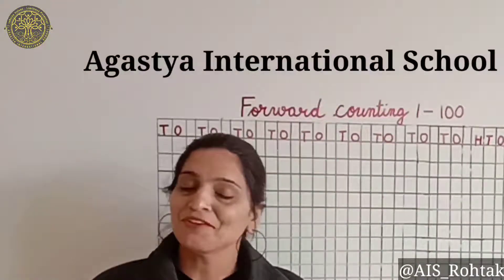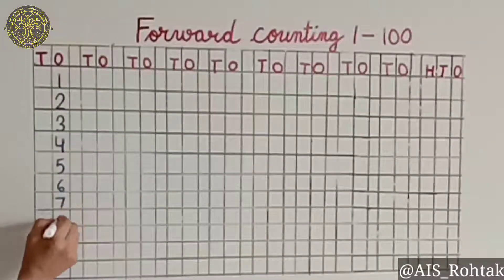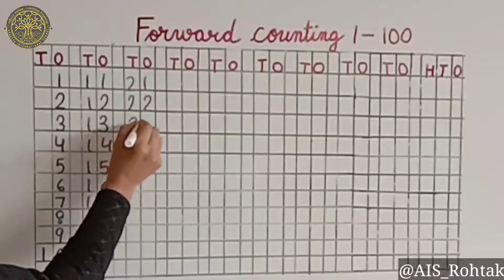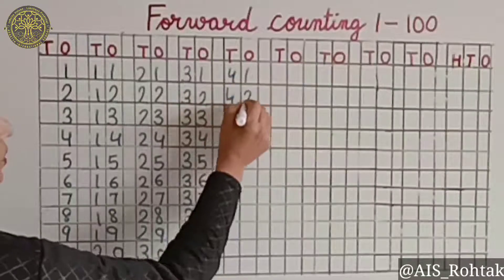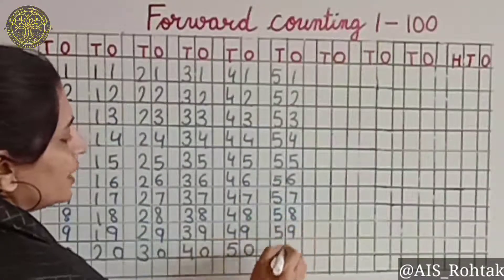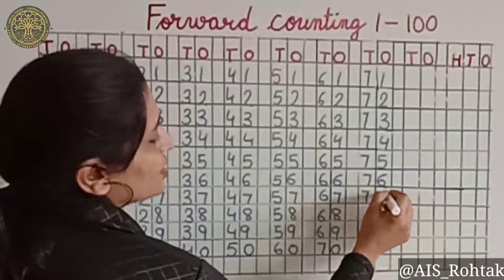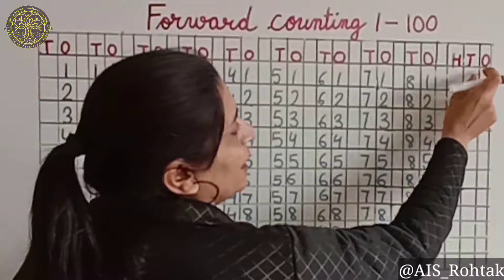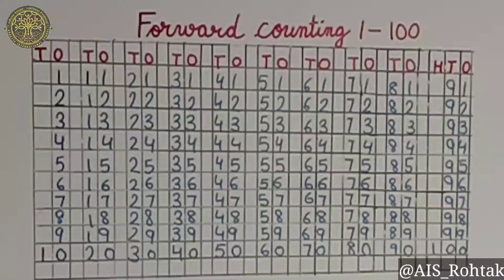Cognitive Development | Forward counting '1-100'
learn to read and write forward counting from '1-100'.Introduction of concept of Ones ,Tens and Hundreds.
Mathematical concept made easy with our educational video.